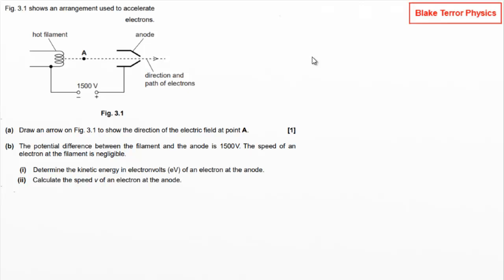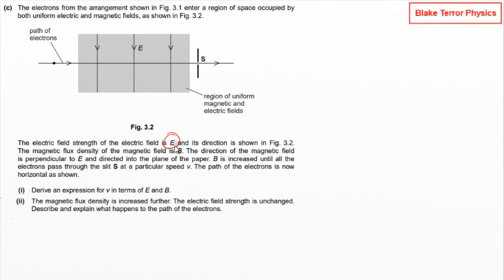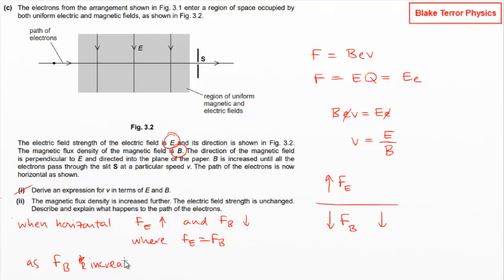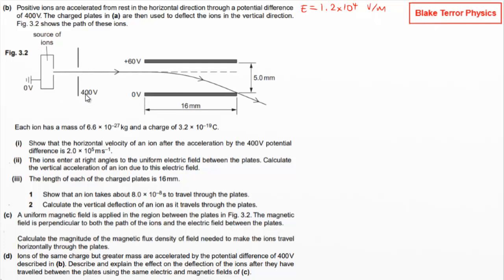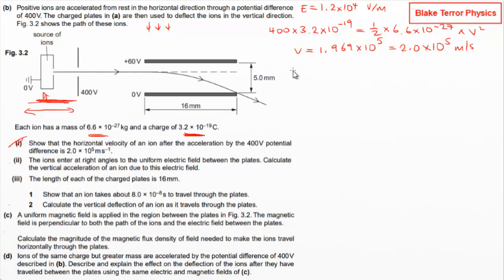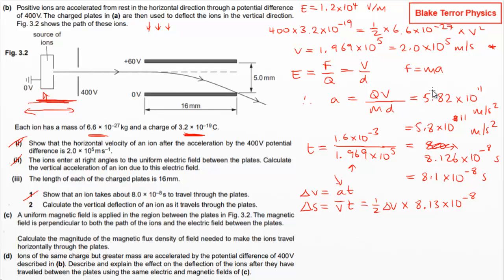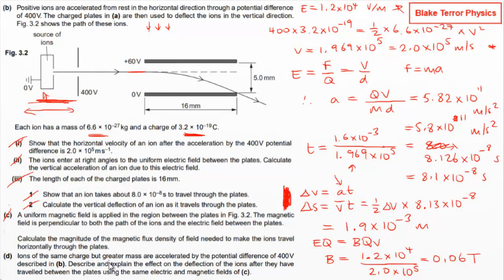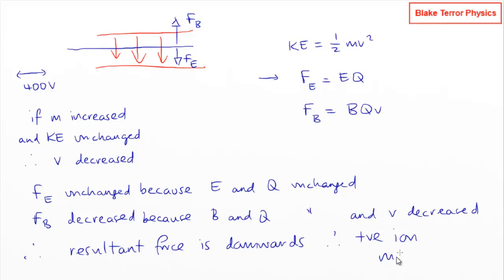Practice Questions (A-level Physics) - Electric Fields 4